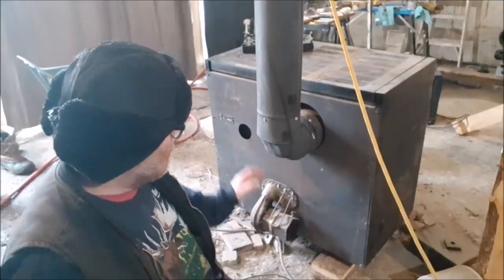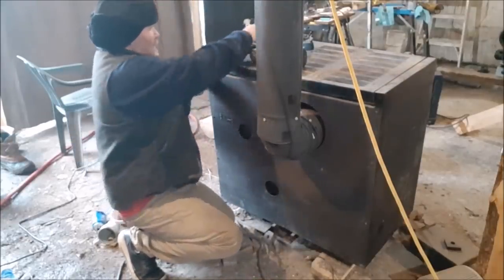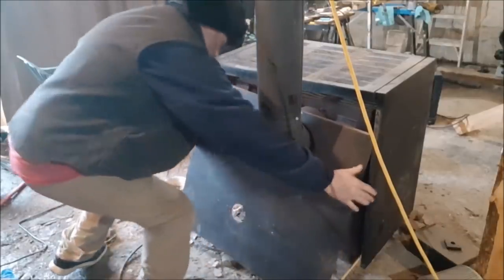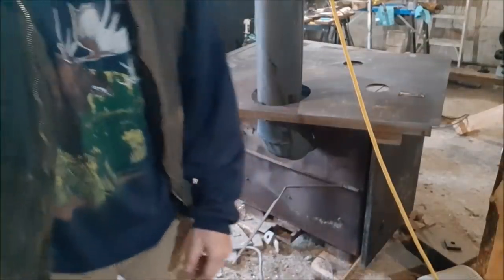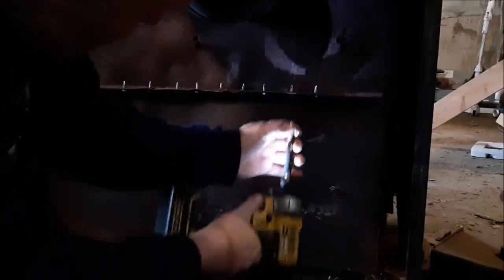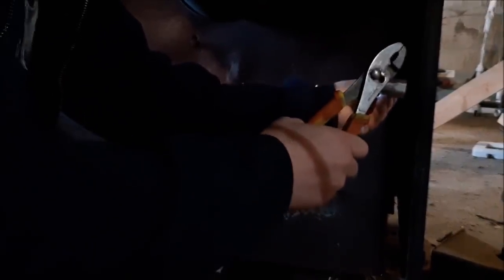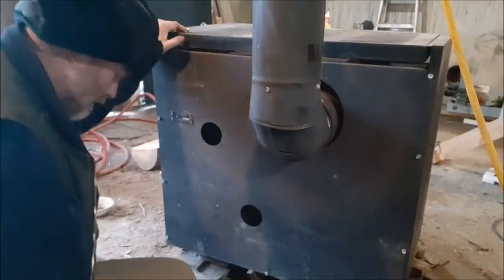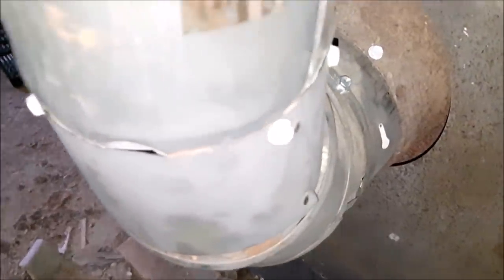Repairing Our Newmac Wood Stove/ Common Problem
Today I am Repairing our Newmac Wood Stove, This is a very common problem with a stove this age, especially when the insert fire bricks are bad or missing from the inside.  Also bare in mind that this stove is about 25 or 30 years old as well, so you should expect this kind of warpage from a stove of this age.
 The first thing I had to do was remove the rear tin work. After this was removed I had to remove the this banding that held the two halves of the stove together.  Once this banding gets popped of from the firebox warping it leaves a large gap between the upper and lower part of the wood stove.  I find the best way to fix this is to screw the two halves back together...But ultimately I would advise you to replace your stove immediately as the stove is not safe to use anymore..